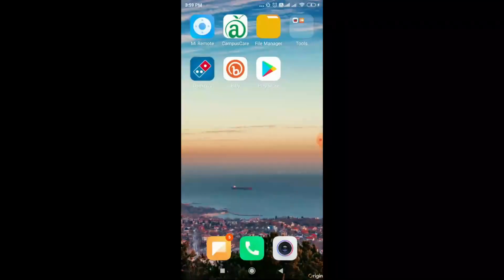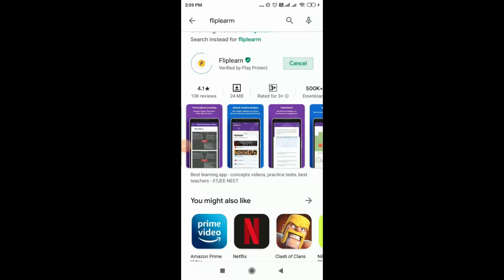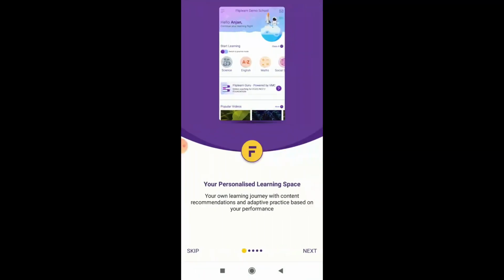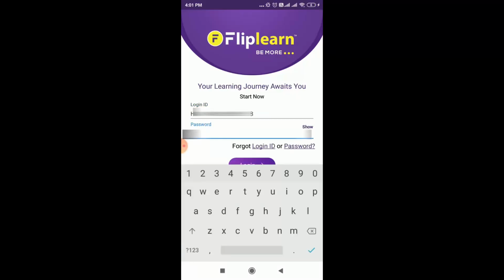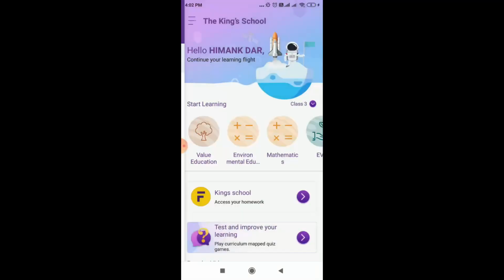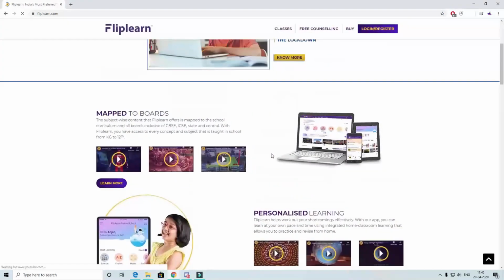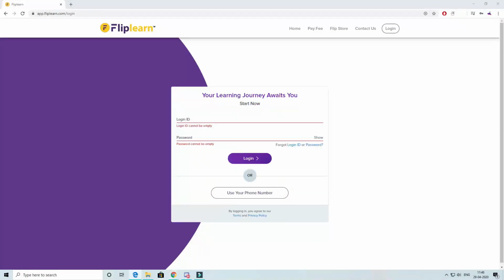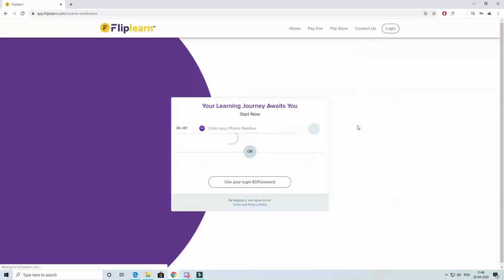FLIPLEARN Tutorial for Parents Login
This video tutorial provides you an easy to understand and follow Login procedure for Android & iOS mobiles and Laptops & PCs.